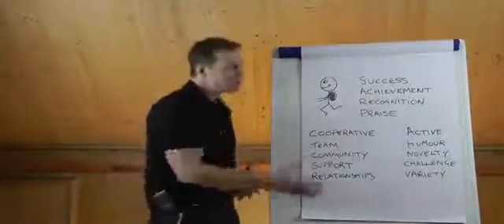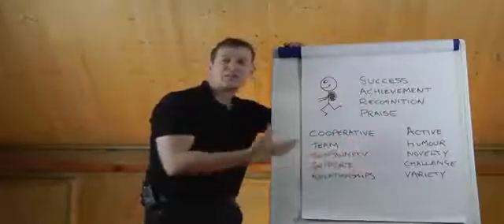Student Engagement And Motivation Tips HOW to engage your students